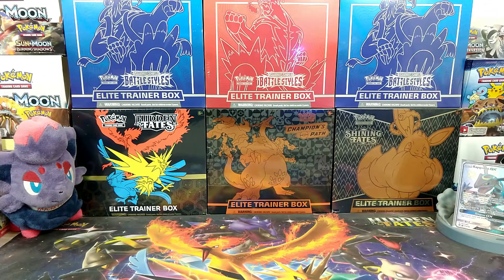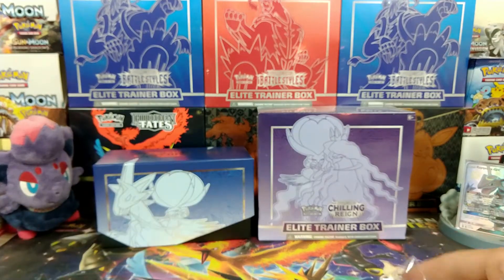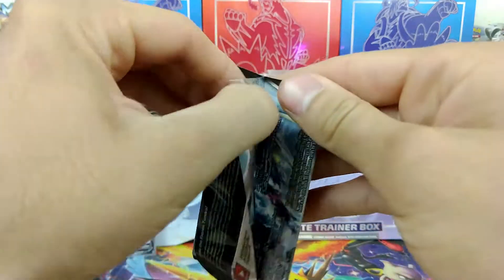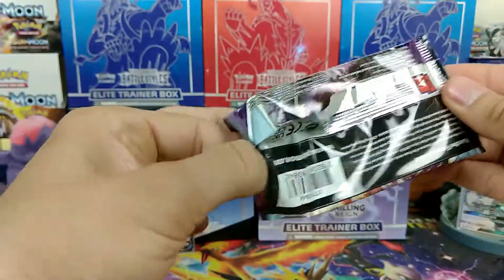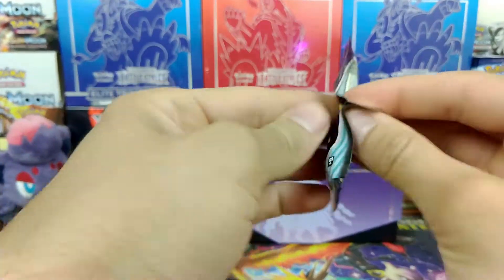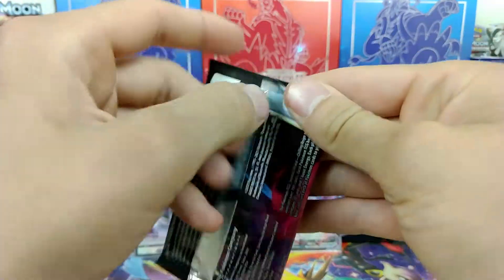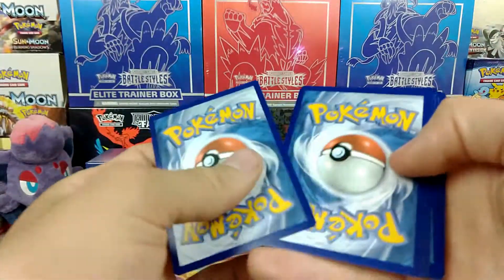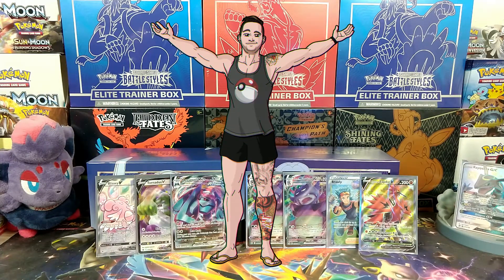Chilling Reign: Elite Trainer Boxes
I am opening up 2 Chilling Reign Elite Trainer boxes. I got one from a Barnes and Noble with a friend's discount for $28 and the other from a local Walmart for MSRP. Let me know what you think of the pulls!

You can always reach me through my email.